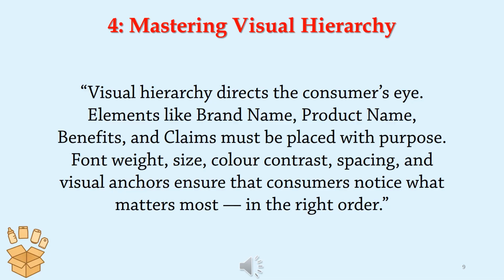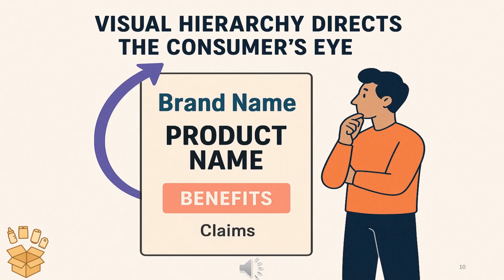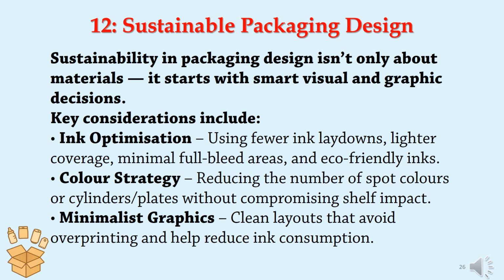Packaging Design Principles BOP 6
“Packaging Design Principles” explores how visual design transforms a simple pack into a powerful communication tool. This chapter covers the fundamentals of graphic design for packaging—clarity, hierarchy, typography, color psychology, branding, user experience, and emotional storytelling. You’ll learn how design influences consumer decisions, enhances shelf impact, improves usability, and supports sustainability through smart, print-efficient artwork.
Whether you're a designer, packaging developer, marketer, or brand owner, this module will strengthen your understanding of how great packaging design can drive sales, build brand identity, and improve user satisfaction.